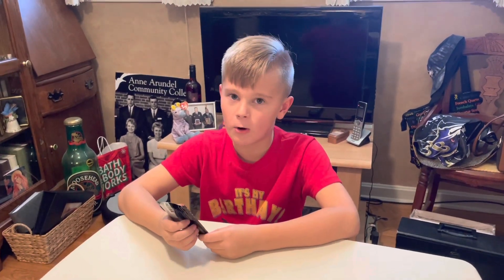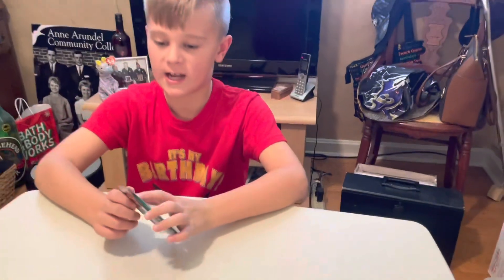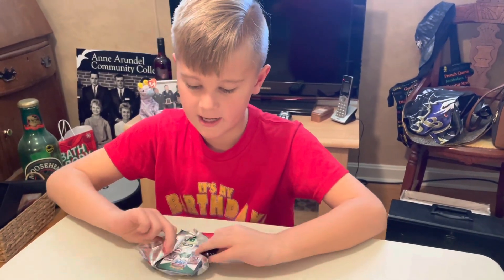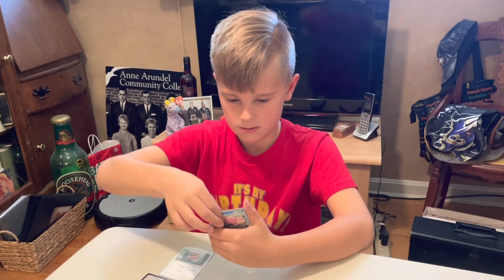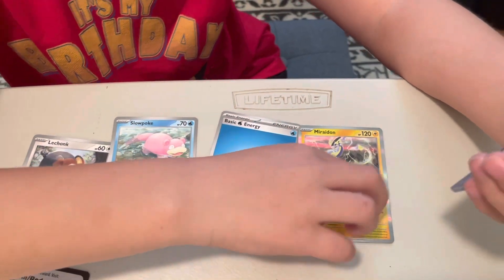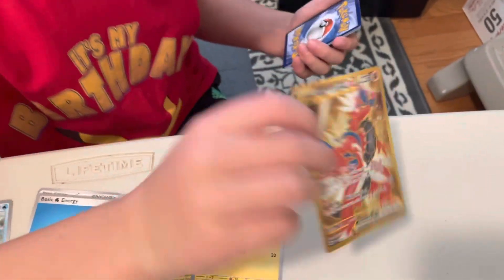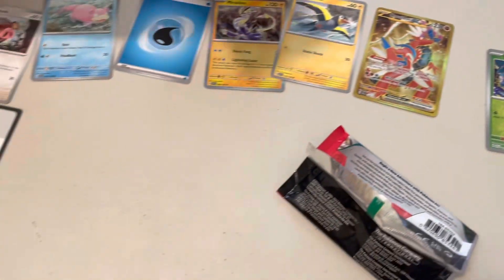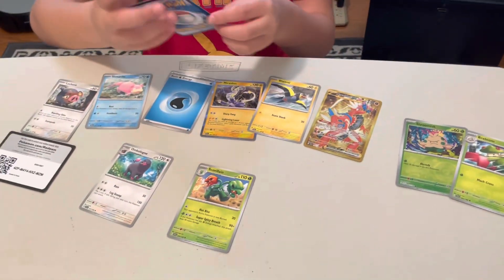Opening new Scarlet & Violet Pokémon pack